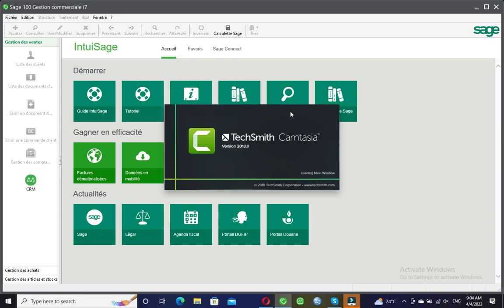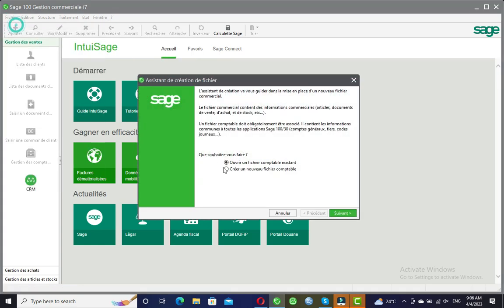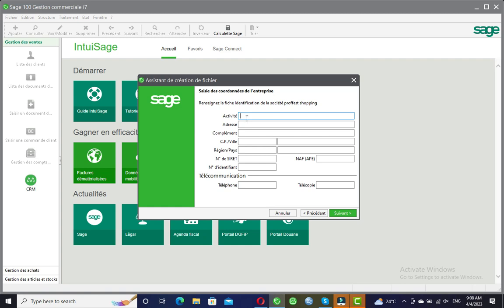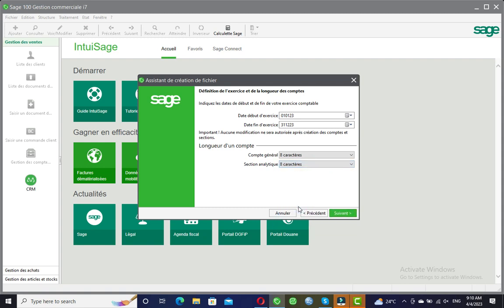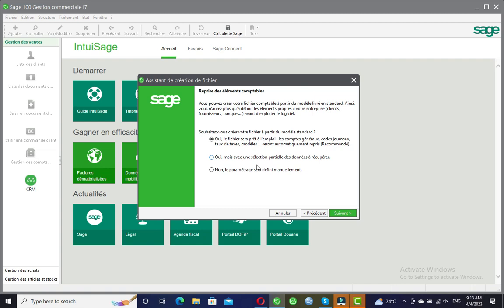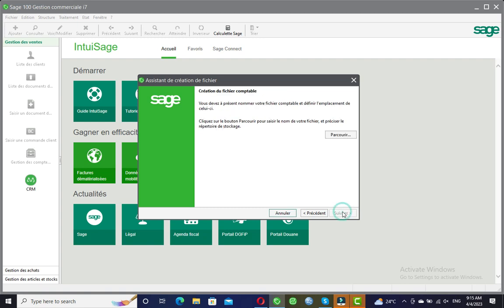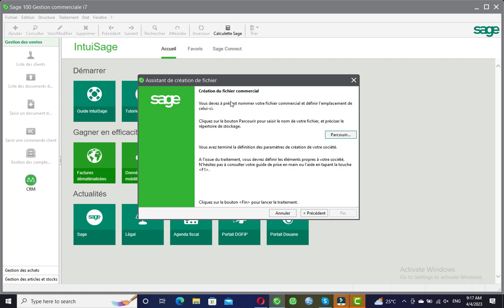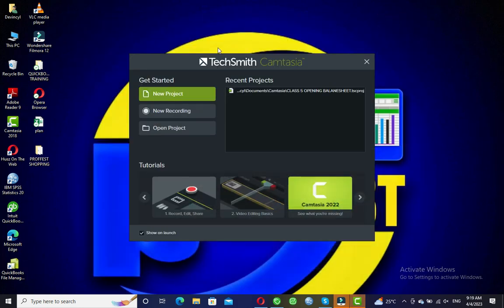How to create a company in Sage Gestion commerciale i7